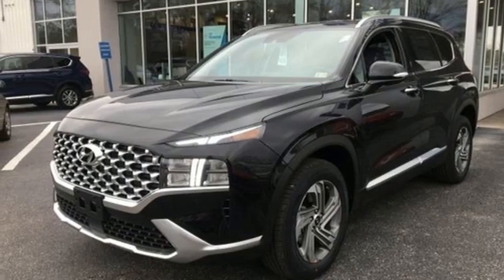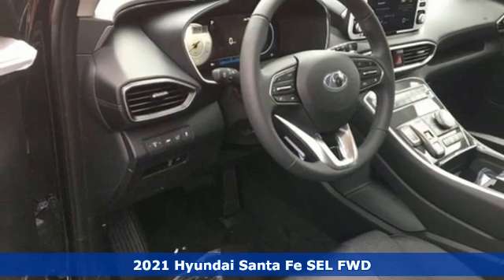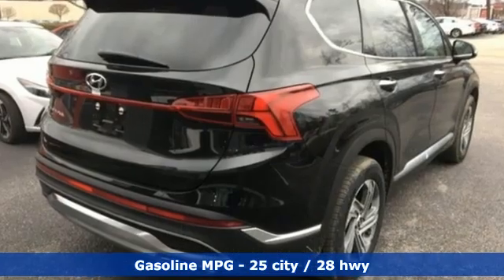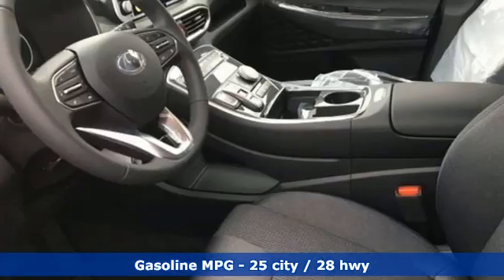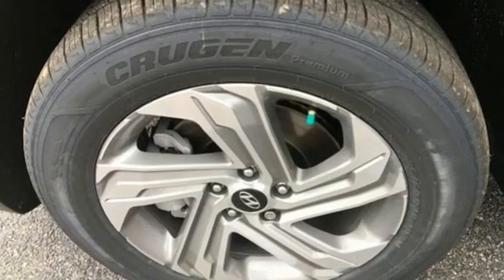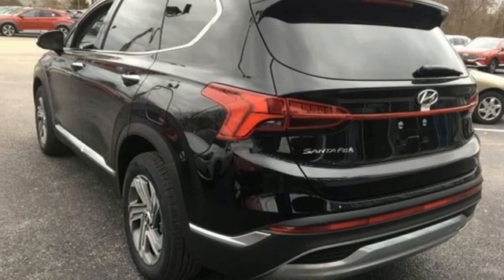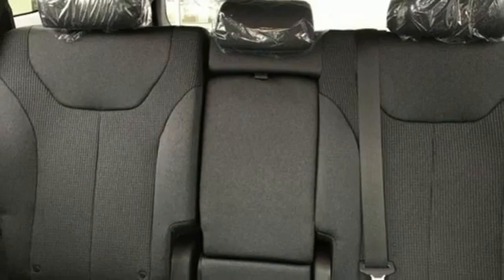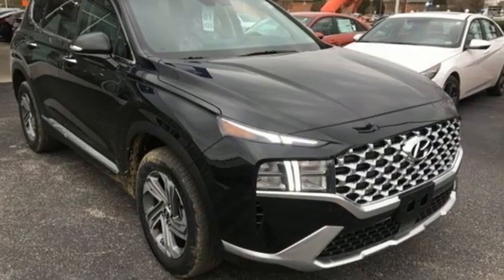New 2021 Hyundai Santa Fe Newport News VA Norfolk VA, VA #11210257 - SOLD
Year: 2021
Make: Hyundai
Model: Santa Fe
Trim: SEL
Engine: 2.5L I4
Transmission: 8-Speed Automatic with SHIFTRONIC
Color: Black
Interior: Black
Stock #: 11210257
VIN: 5NMS64AJ6MH320578
We are currently offering Vehicle Purchase Home Delivery by appointment.

Address:
12872 Jefferson Avenue